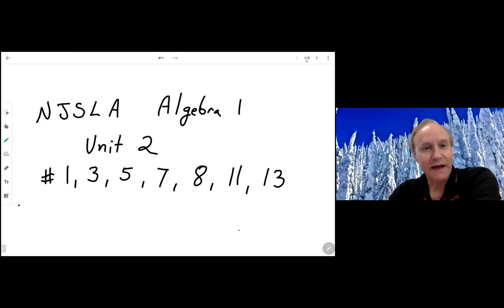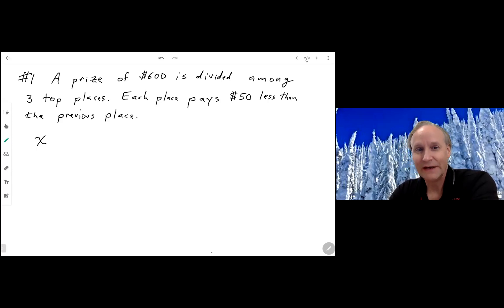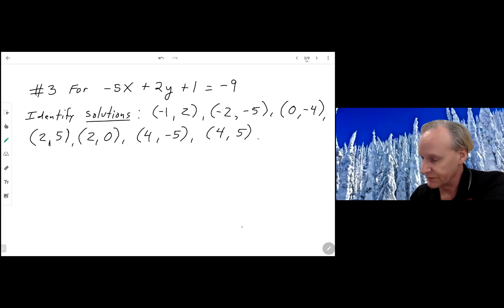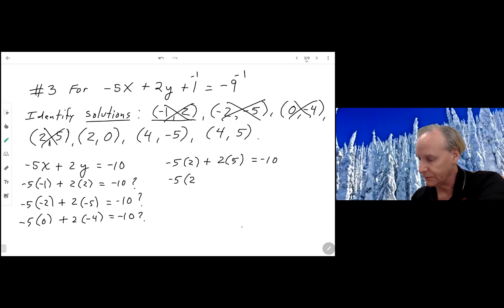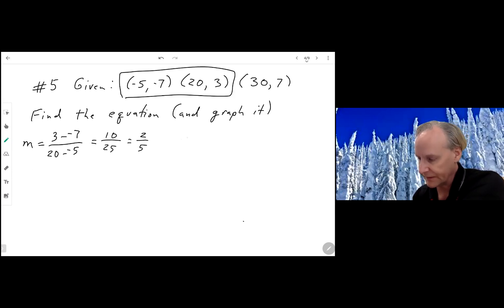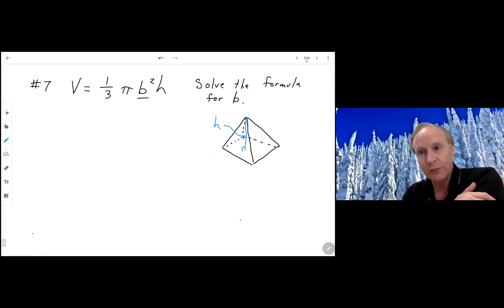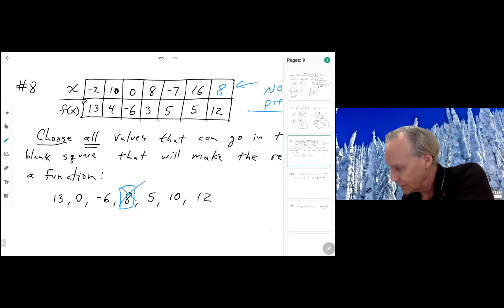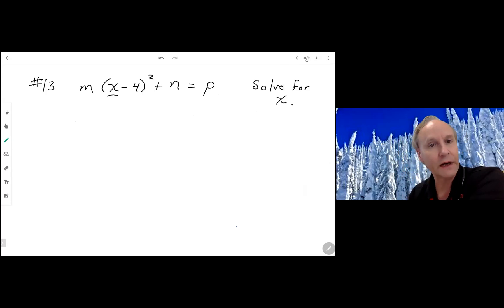NJSLA Algebra 1 - Unit 2A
I go over some example problems from the NJSLA Practice Website. (Unit 2)

Unfortunately, I made a really dumb mistake when solving for the base of a square pyramid by including the pi in the formula.

The formula for a square pyramid is of course:
V = 1/3(b^2 h) with no pi anywhere .

The Volume of a CONE is
V = 1/3( pi) r^2 h

So please excuse the diagram / confusion - I should have said that the formula was for a cone with radius b OR solved for the b in a square pyramid rather than some weird amalgamation of the two.